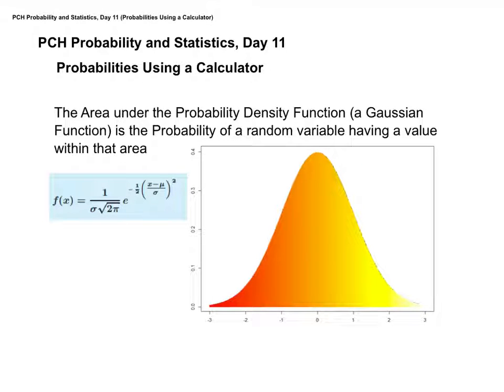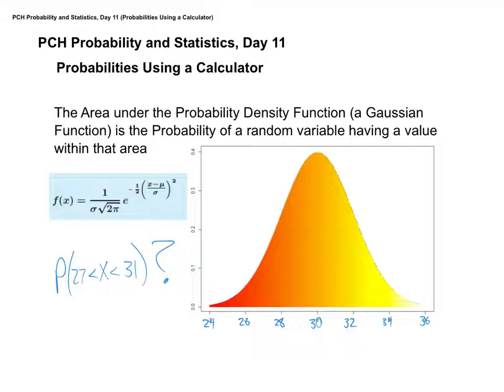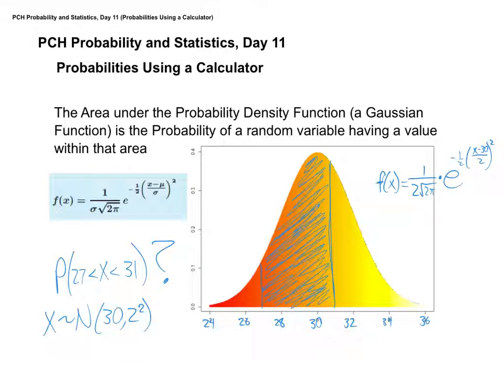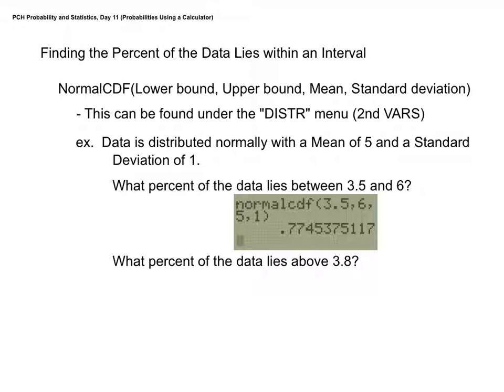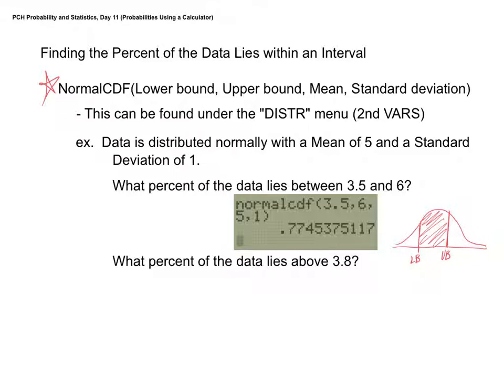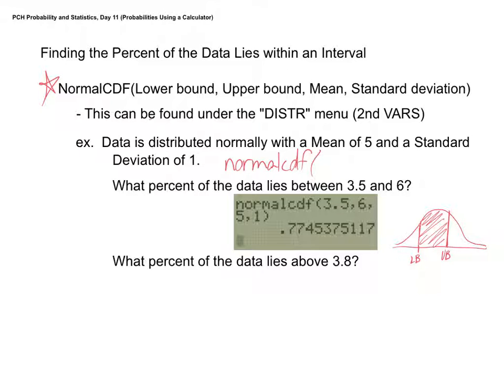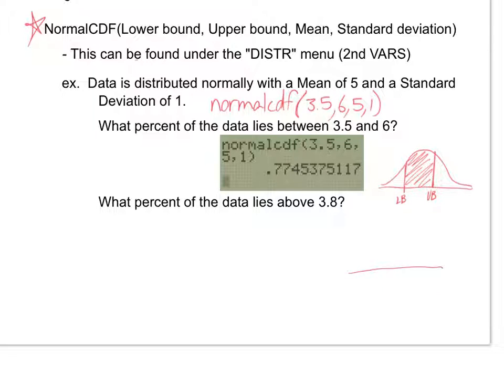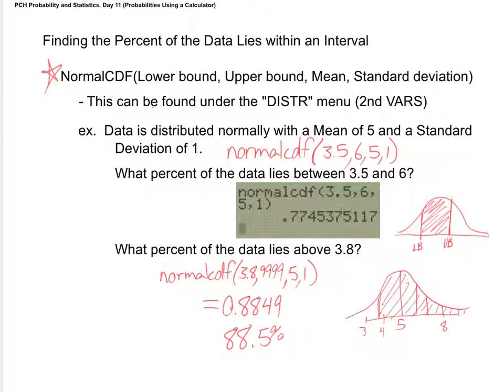Unit 2 Day 11 Normal Probability with the Calculator